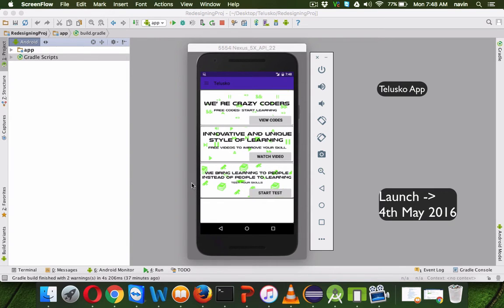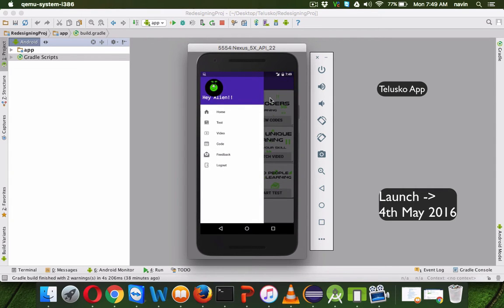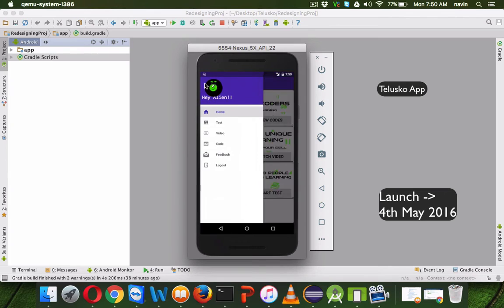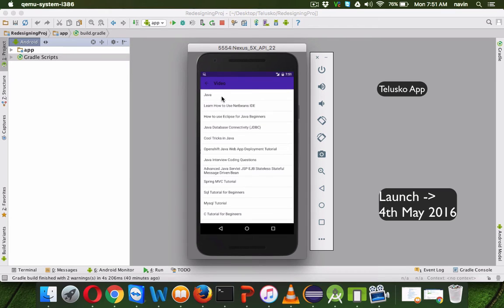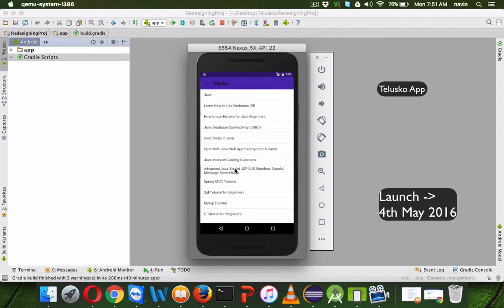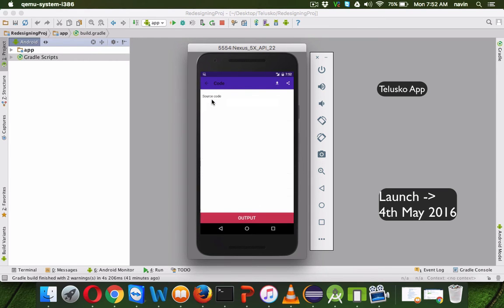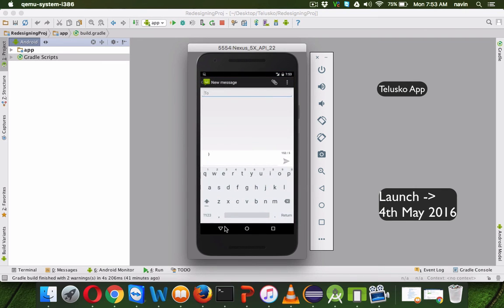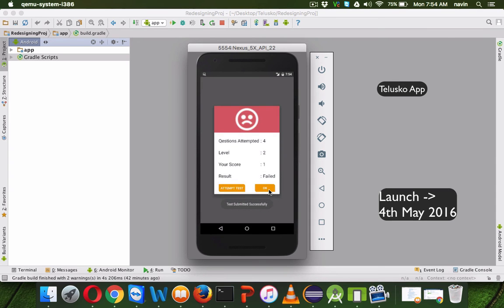Telusko Android App Demo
This Android based application is to efficiently evaluate the user’s performance, skills and knowledge also gives fast and accurate results. There are three main modules in this application :
1) Code
2)Video
3) Test